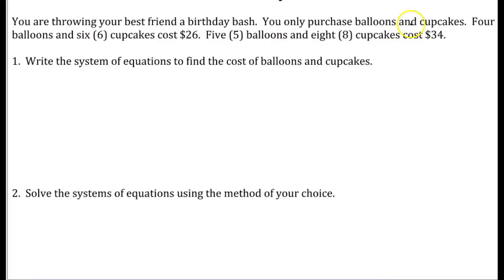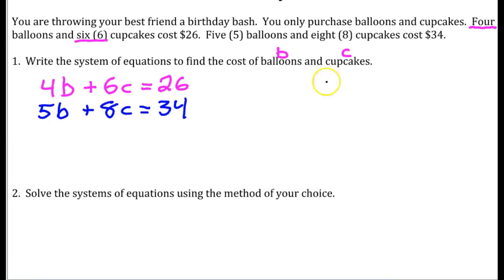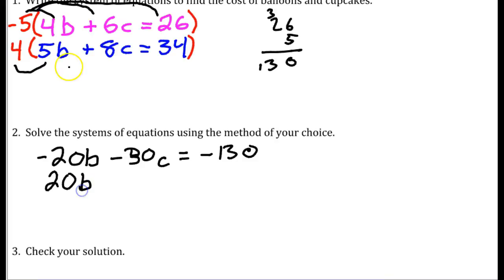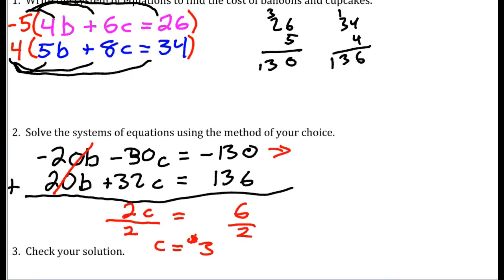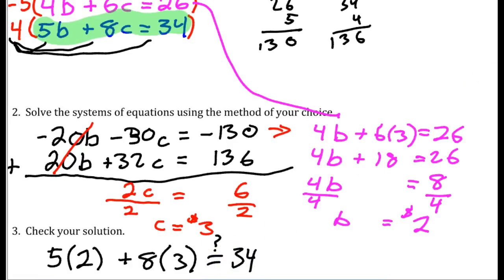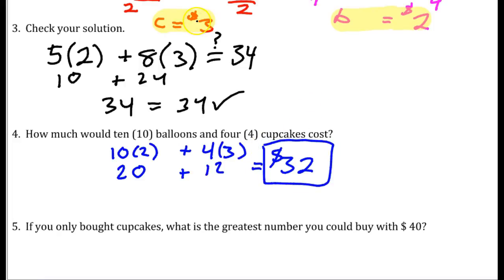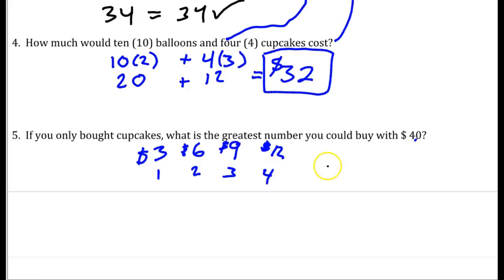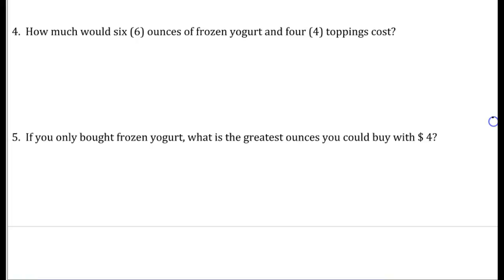#39 Tasks - System of Equations